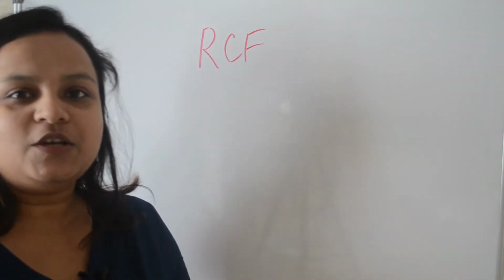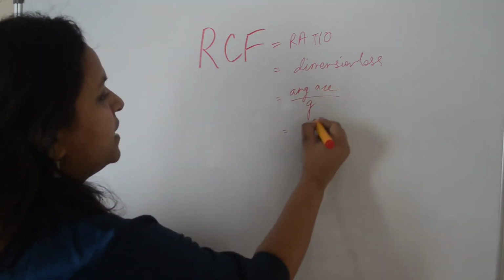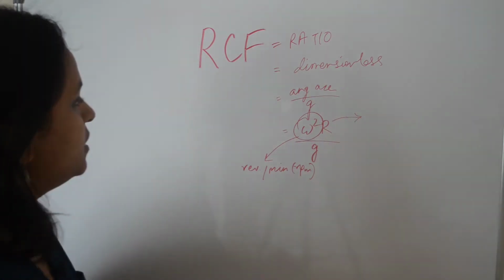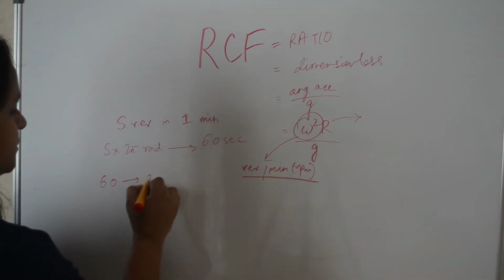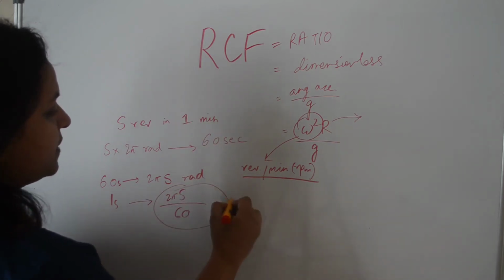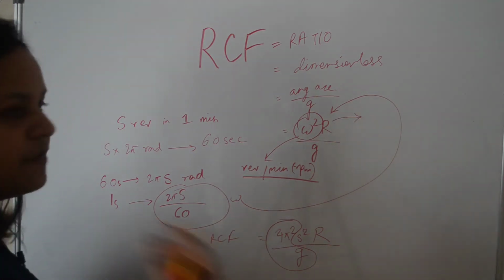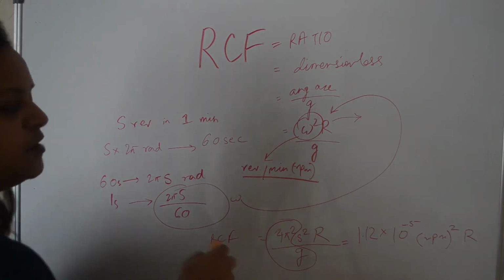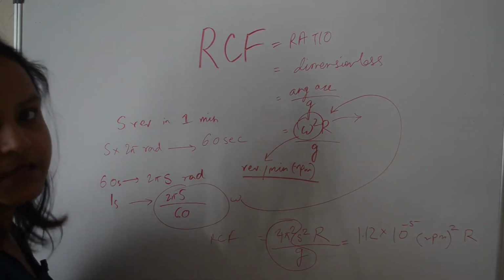Relative centrifugal field (RCF) | conversion between RCF and revolutions per minute (rpm)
Derivation of RCF, and its relation wit angular velocity, and revolutions per minute (rpm)